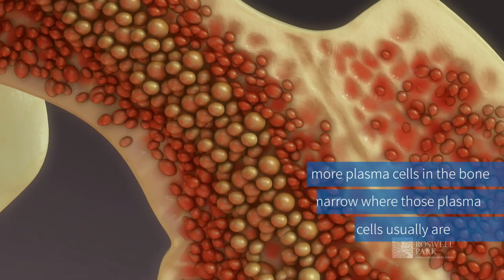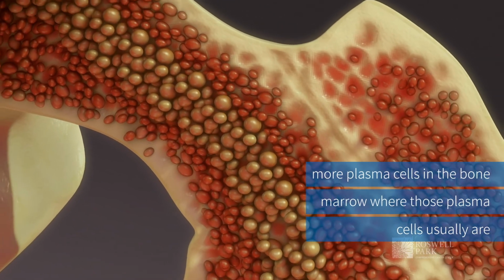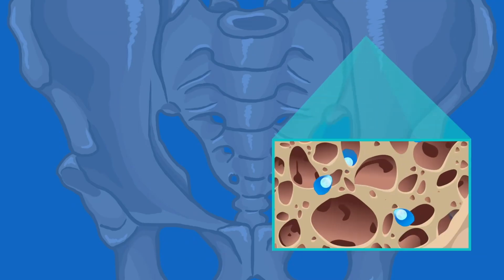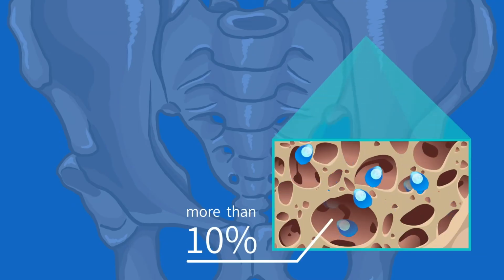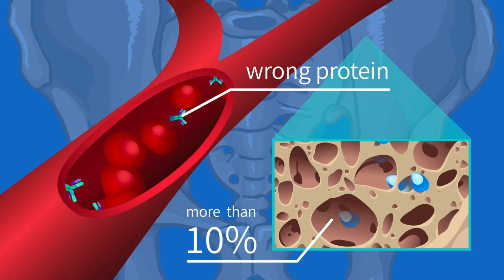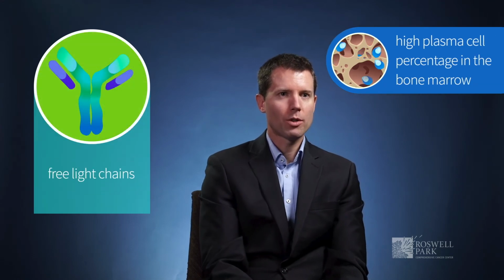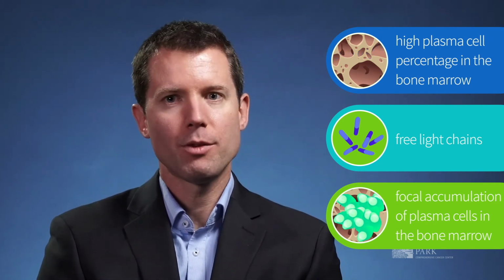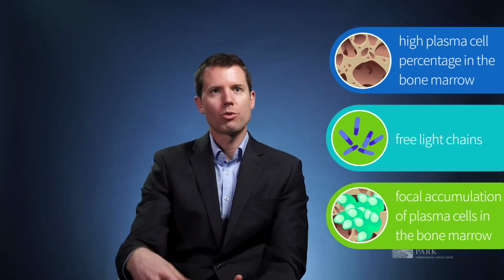What Causes Smoldering Myeloma and Who is at High Risk?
Get answers to frequently asked questions about smoldering myeloma from Dr. Jens Hillengass, Chief of Myeloma at Roswell Park Comprehensive Cancer Center in Buffalo, NY. Dr. Hillengass explains what smoldering myeloma means and discusses criteria for high risk smoldering myeloma.